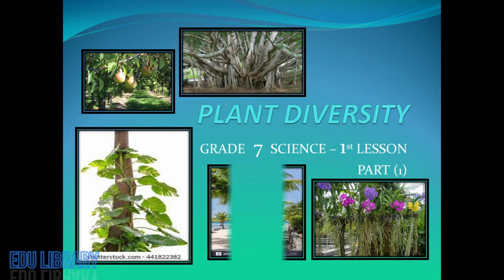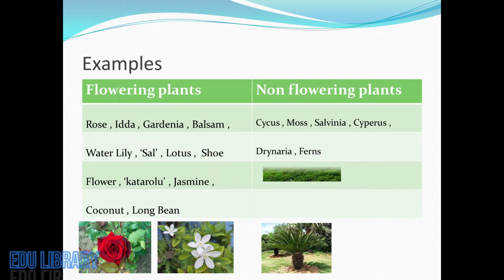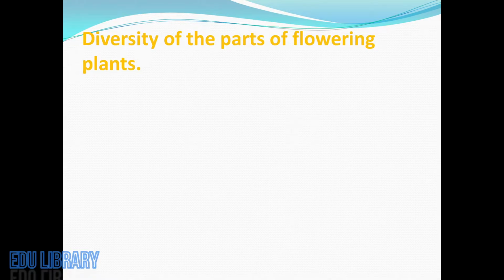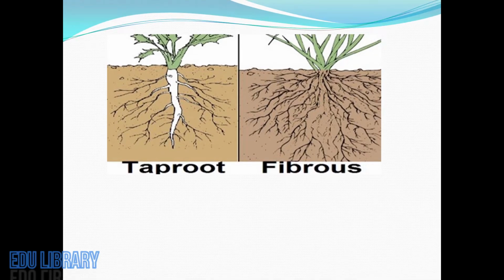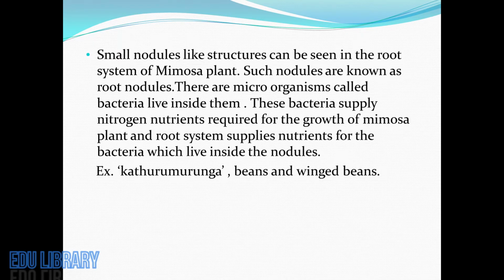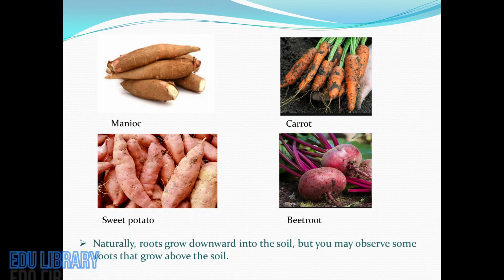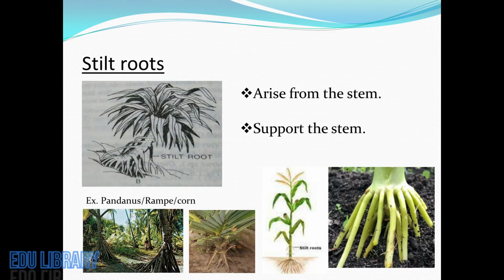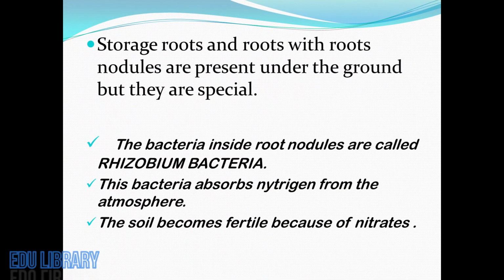Plant Diversity |Grade 7 Lesson 1|English Medium Science (Part 1)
For English Medium Students Countrywide